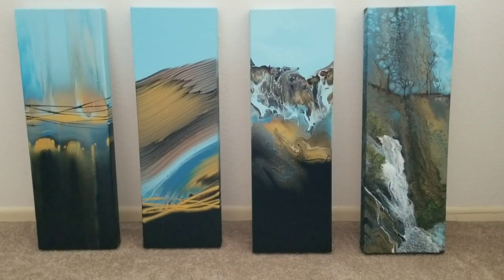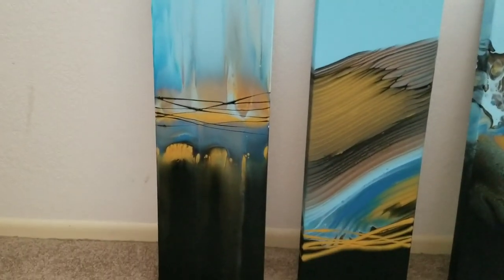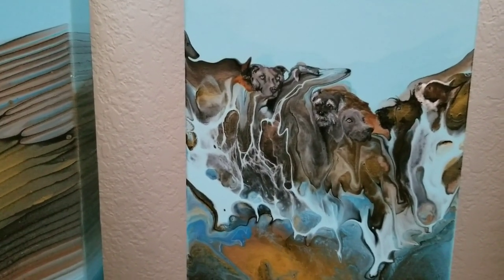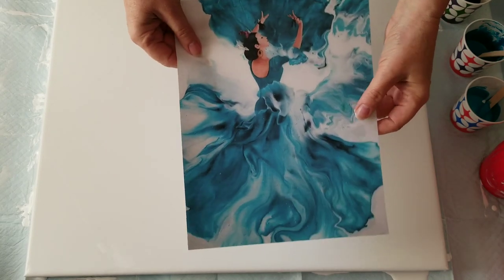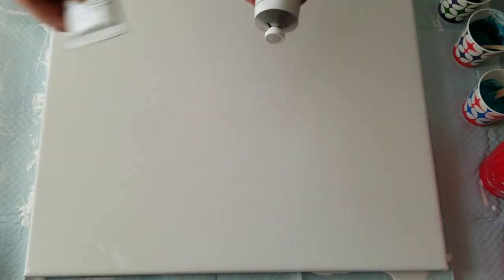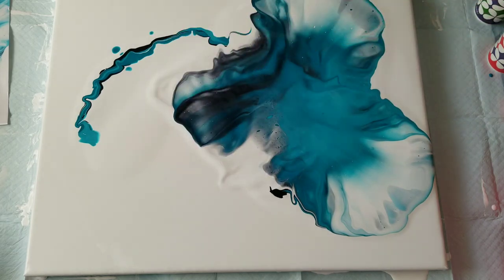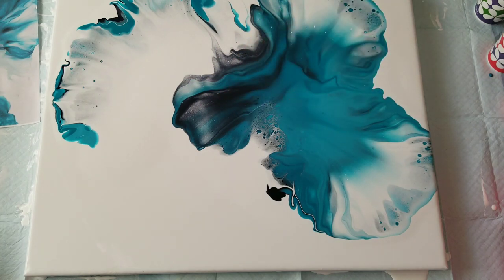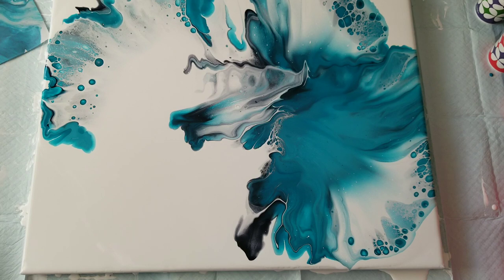(108) ACRYLIC POURING - Dutch Pour - Attempting to Replicate a Previous Pour for Embellishing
Today I'm showing the dried results of videos 69, 86, 87 and 88, which were all created with the same colors, but different techniques.  Then, I'm attempting to recreate a dutch pour base for a commissioned embellishment.  While it's not quite the same, I'm hopeful that it will work well.  The colors and recipe used today as given in detail below, as always.

Today's paints were Grumbacher  Payne's Grey, Turquoise Green and Turquoise Green mixed with a bit of Pearl and white. They were mixed with 5 parts Floetrol, 3 parts paint and 2+ parts water.  The base was Artist's Loft Flow Acrylic, mixed the same.